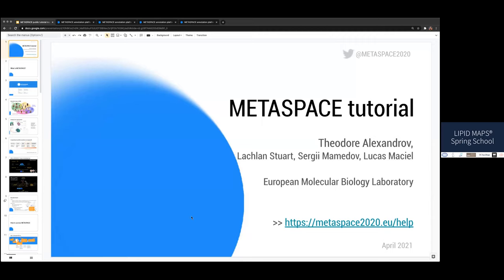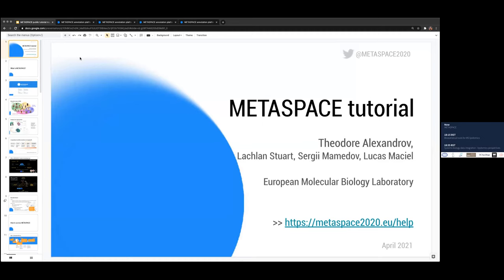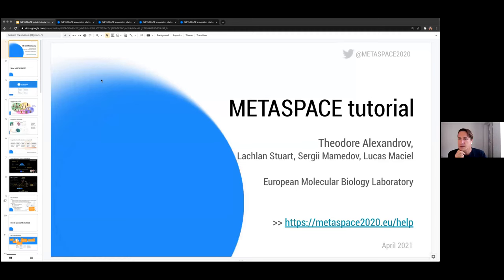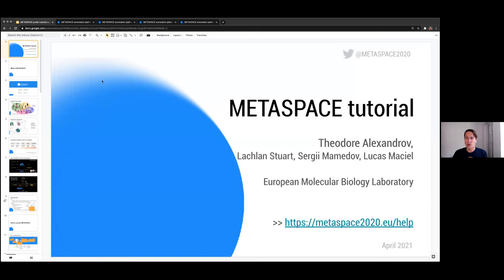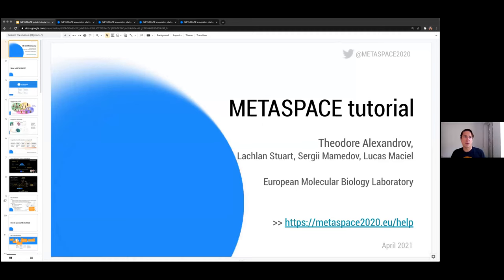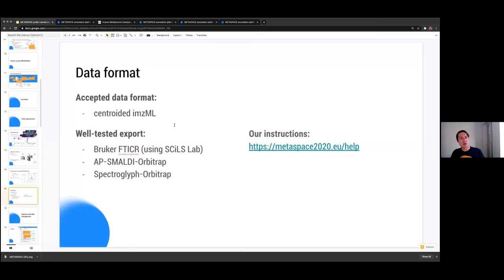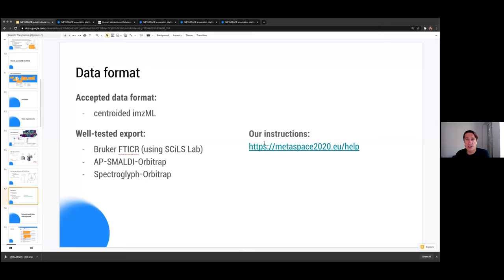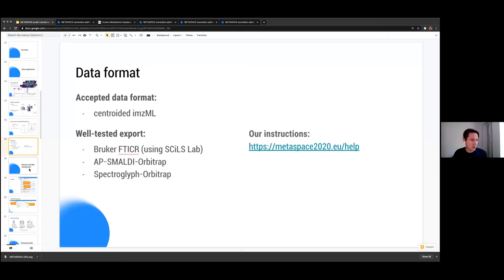Theodor Alexandrov- METASPACE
Presented by Theodor Alexandrov at Lipid Maps Spring School 2021.